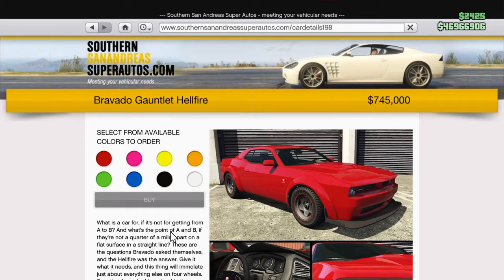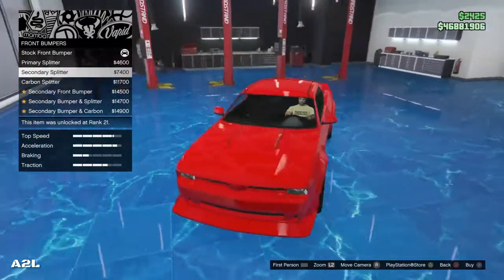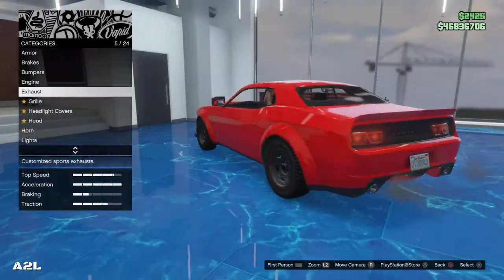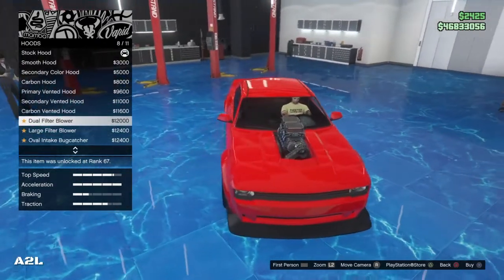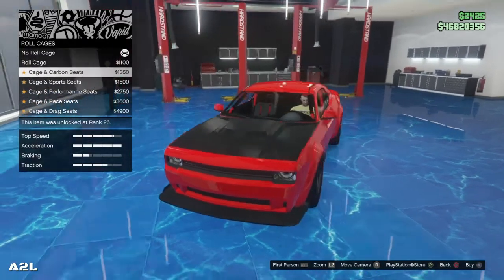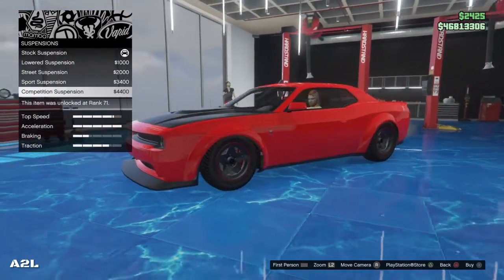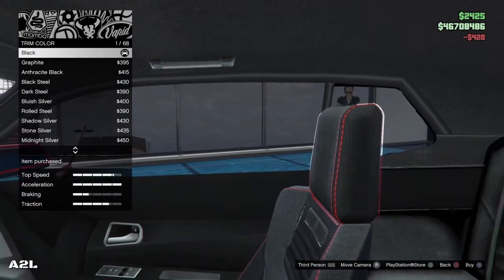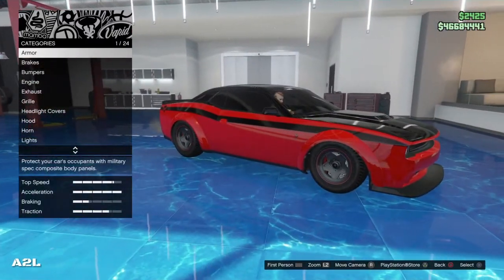GTA5 | CASINO DLC | Bravado Gauntlet Hellfire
Showcasing and customizing the new Gauntlet Hellfire that just released this morning, come join!